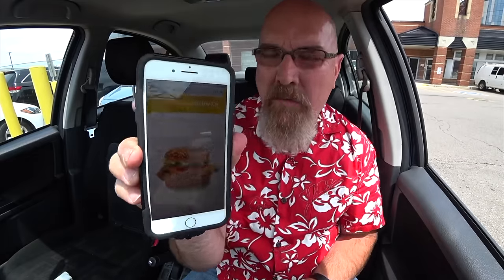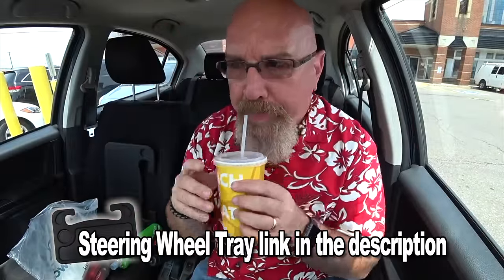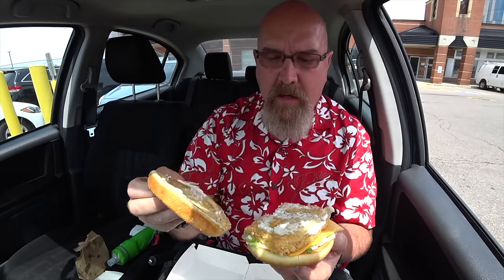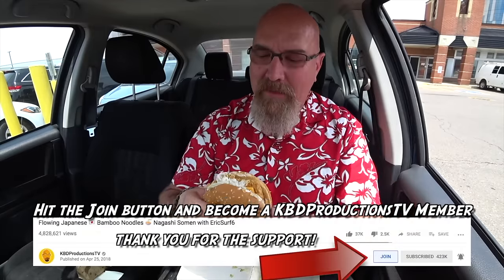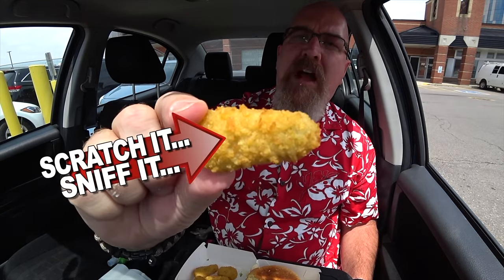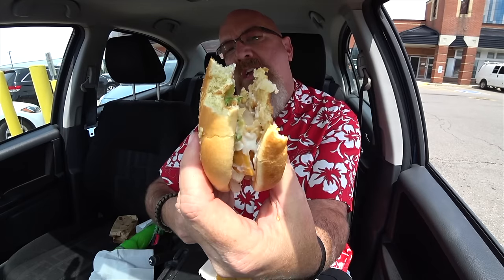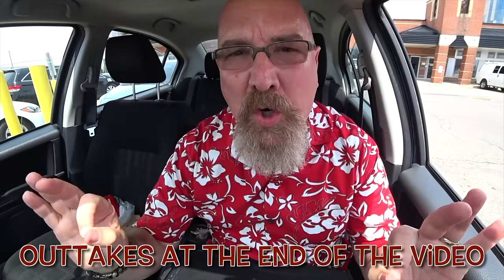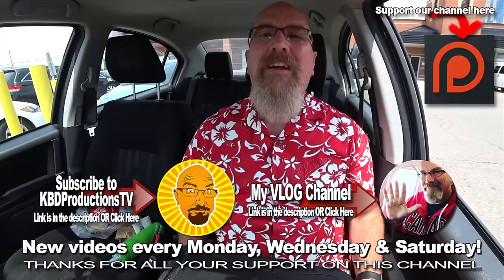FIRST TIME EATING AT A CHURCH'S CHICKEN - Church's Chicken Tex Supreme Sandwich Combo 4K